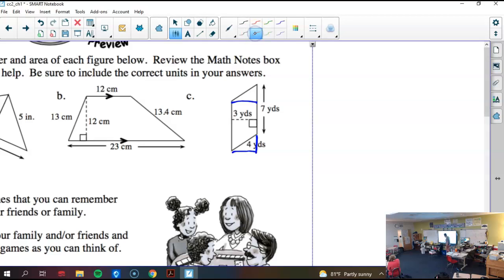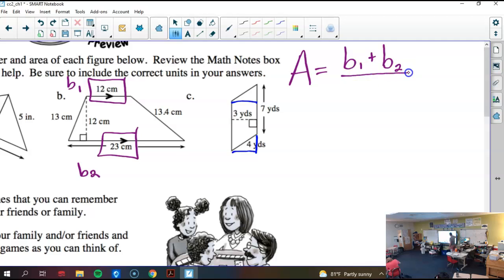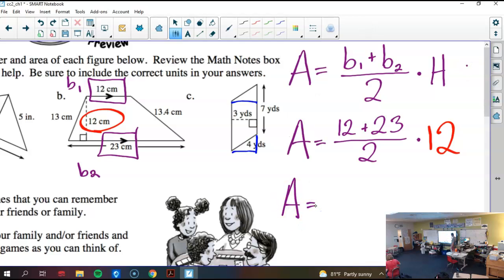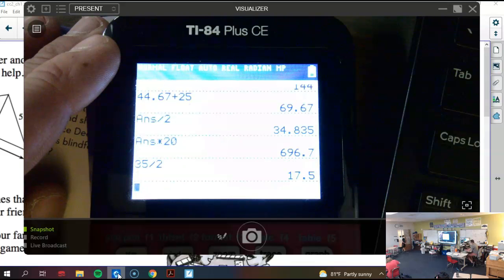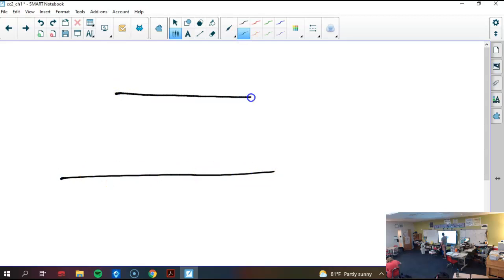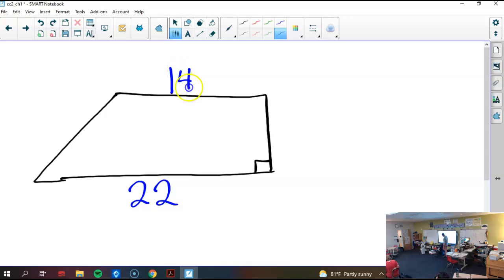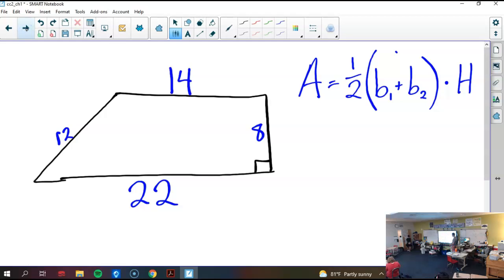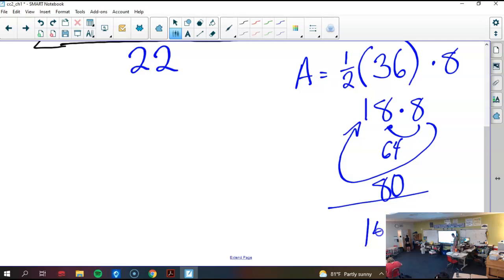AREA of a Trapezoid (Hudson Help - CC2 1.1.1)